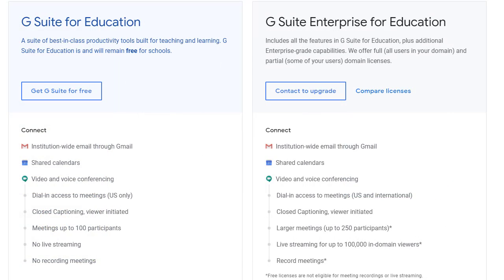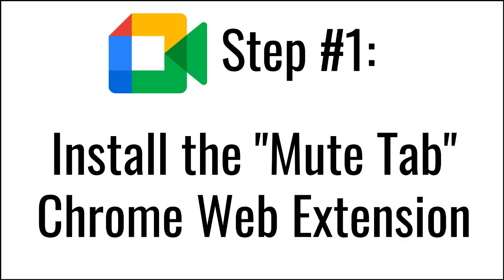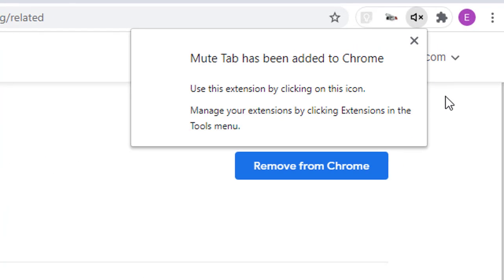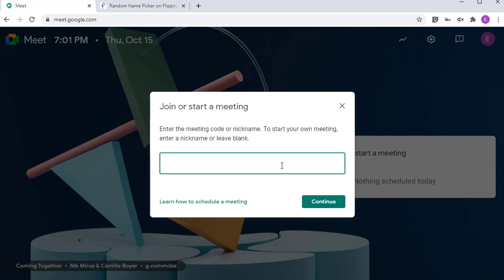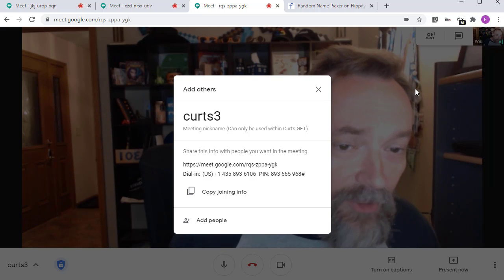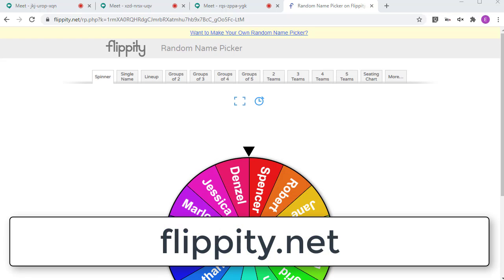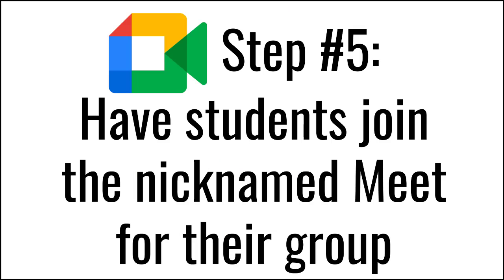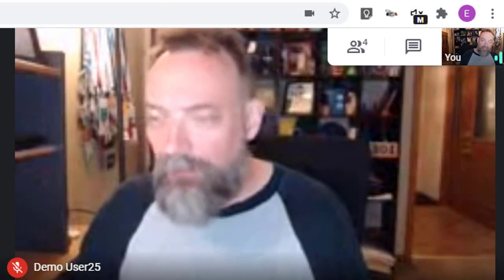Google Meet: Breakout Room Alternatives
This video is one in a series of videos on Google Meet. This video covers alternative ways to do Breakout Rooms in Google Meet. You can access the full series of videos

If you use the Enterprise version of Google Meet, here is my video on how to use the official built-in Breakout Rooms feature